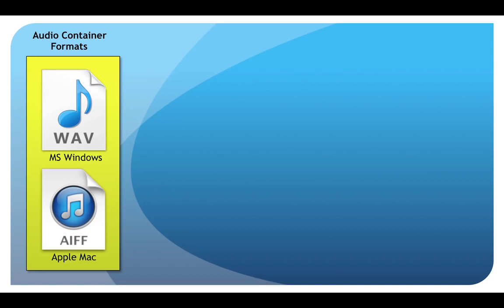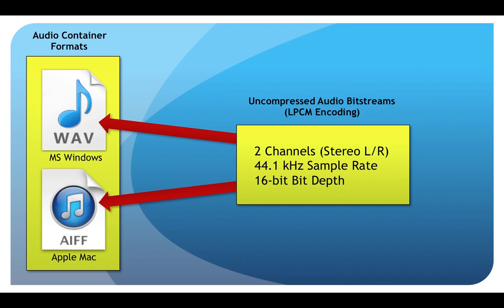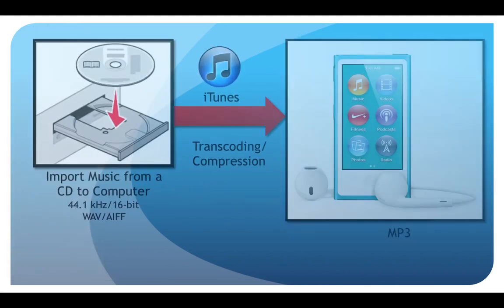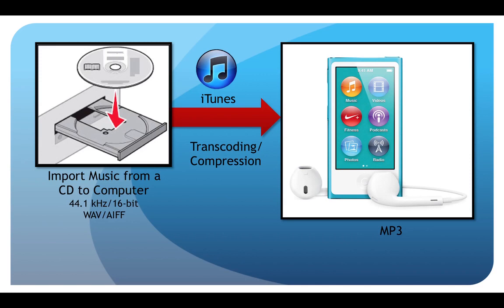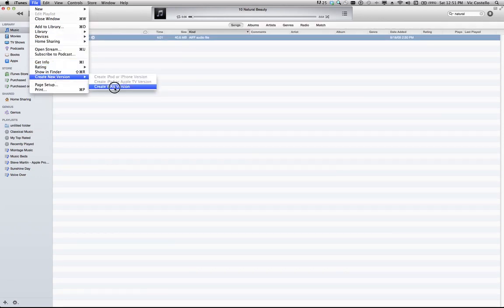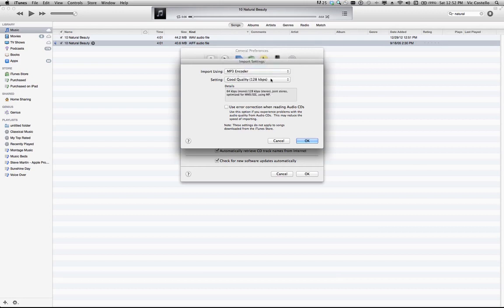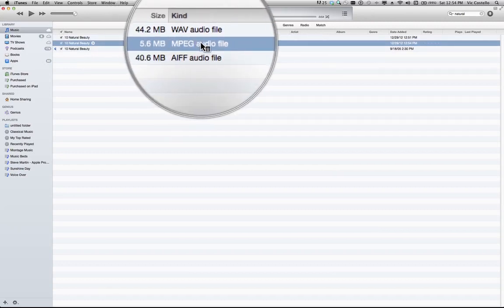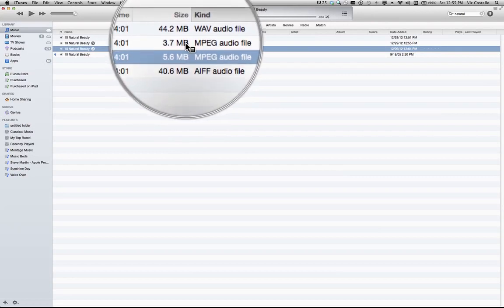ch11 audio file formats 01